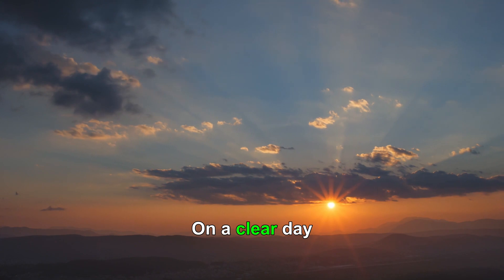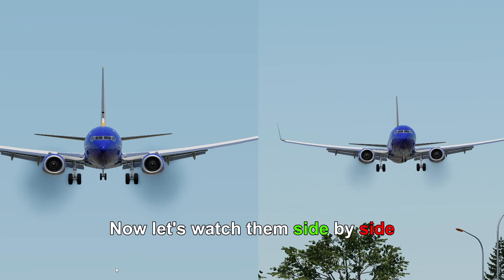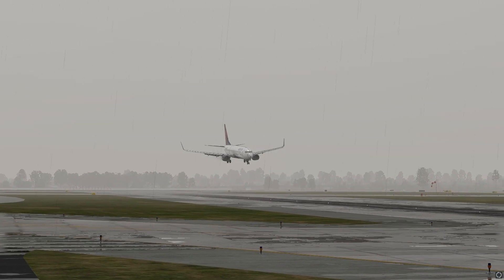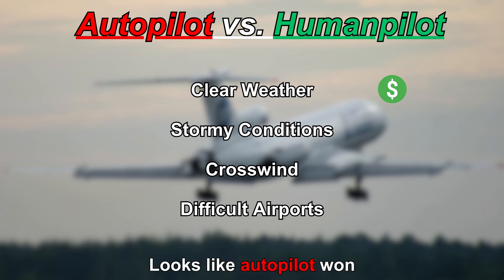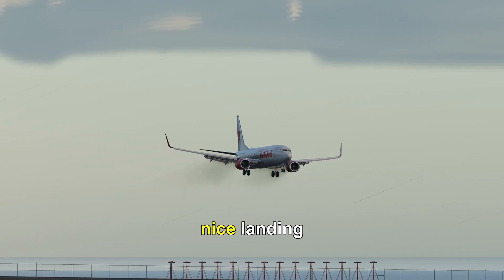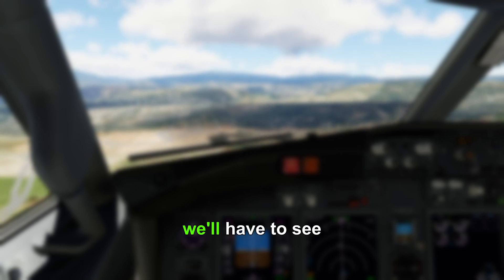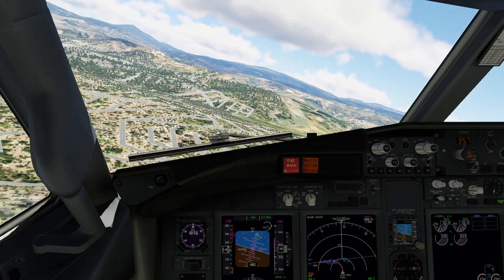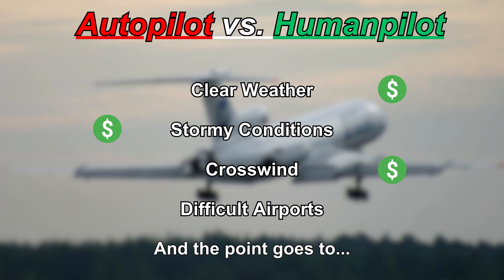Can Planes Fly with NO Pilot? Let’s find out...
Who's better, human pilot or autopilot?

@Midwest Avgeek 2023, EST. 2020

Hardware/Software

PC - (Ryzen 5 3600X, RTX 3070 TI)
Flight Simulator - XPlane 12

Resources:

SFX - Pixabay, YouTube
Stock Footage/Pictures - Pixabay